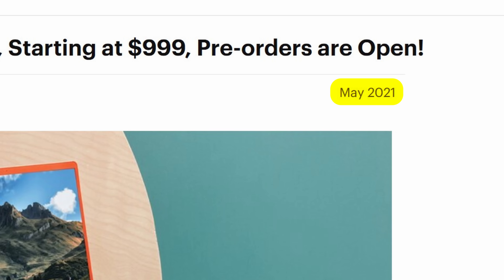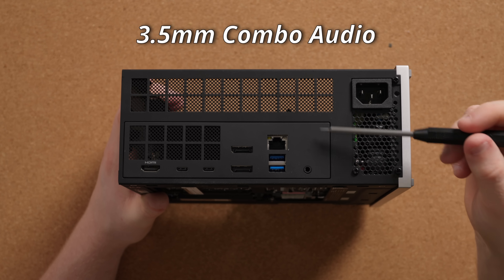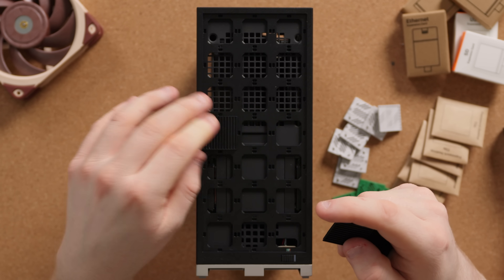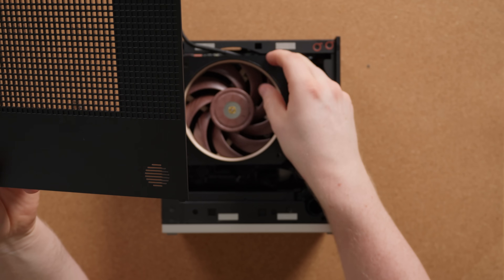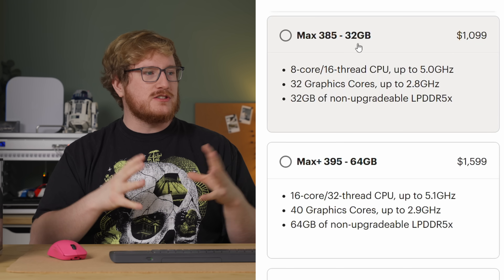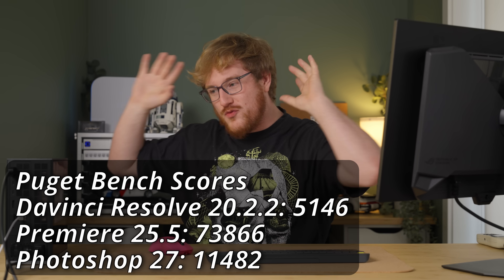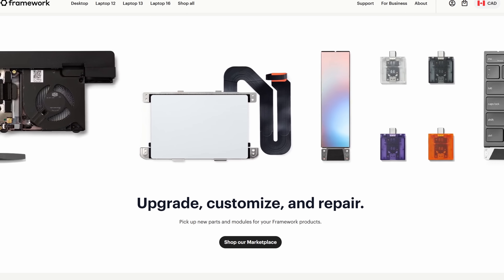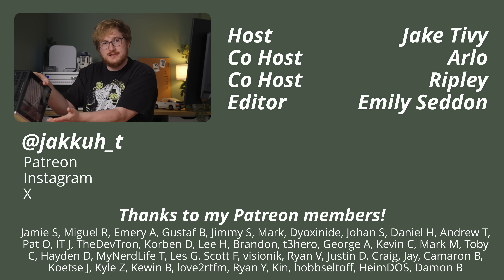I’m glad I didn’t invest, so I can talk the Framework Desktop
Framework made a name for themself by building laptops that were repairable and upgradable - but how do they stack up building a desktop computer? Seemingly by creating what might be the more controversial computer of the year. Let's check out the Framework Desktop.

Purchases made through some store links may provide some compensation to the creator.

Chapters
0:00 Intro & Unboxing
1:54 Arlo Moment
2:21 Ports & Handle
3:13 Power Cable Rant
3:43 Boot.Dev
4:56 Customization & Tiles
5:56 ADHD Side Quest
7:00 Assembling the System
8:18 Windows & Drivers
9:23 Power Mode
10:00 Pricing & the Other Models
10:38 Passmark Performance Test
12:02 Gaming Benchmarks
13:14 Productivity Results
13:28 LLMs & the Soldered Memory Rant
16:46 Conclusion